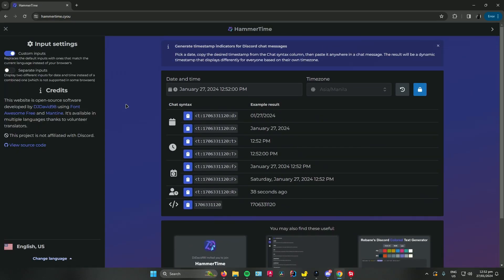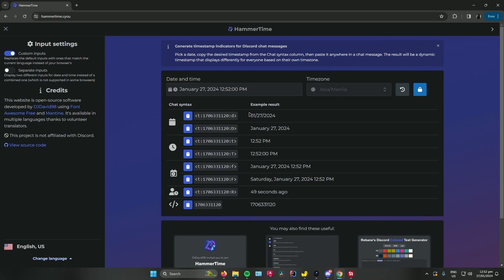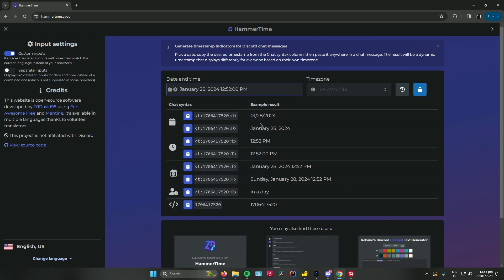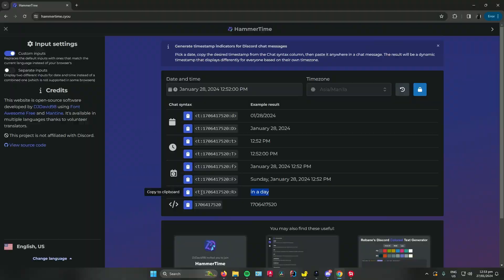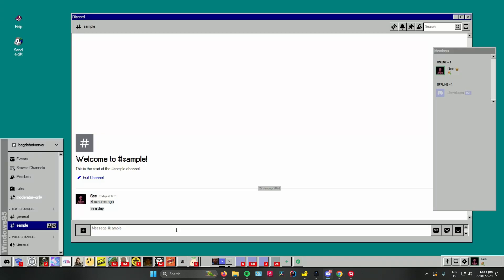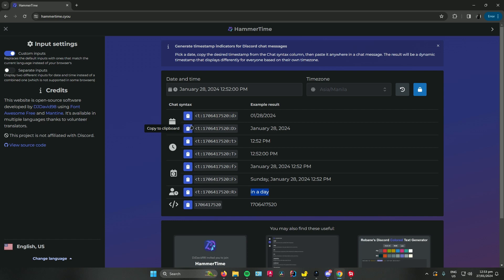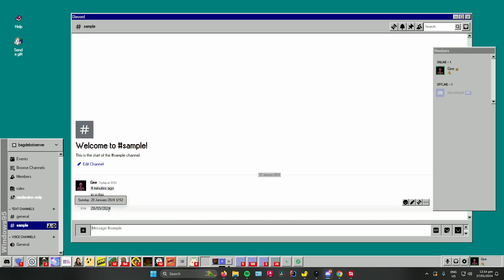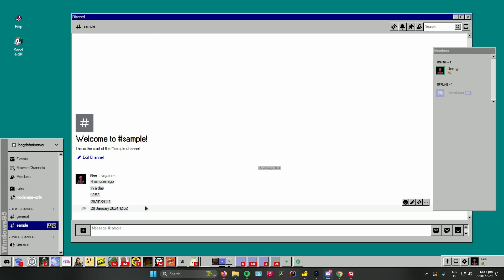How to Set Timers on Discord • Tutorial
How to Set Timers on Discord

In this short tutorial, I show you how to setup a Discord countdown timer bot.